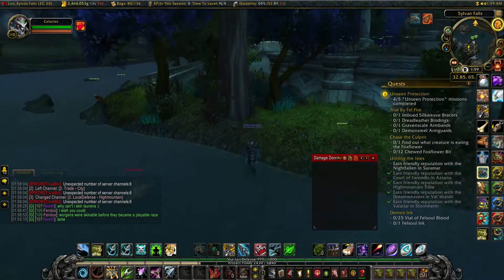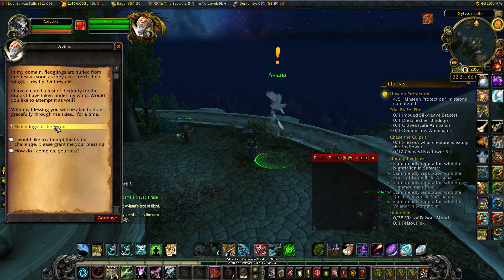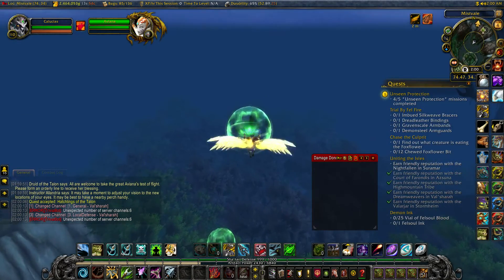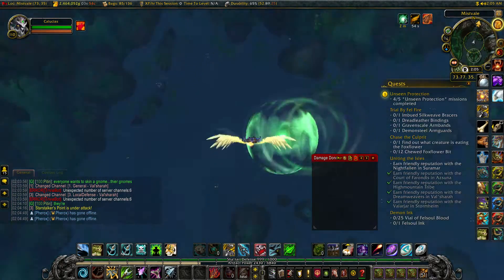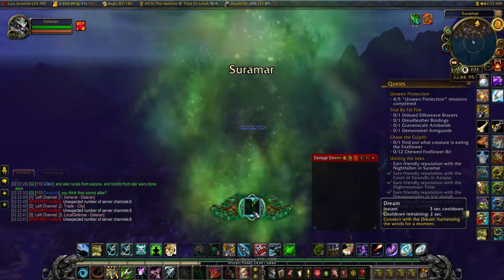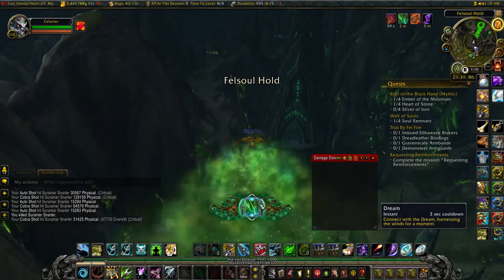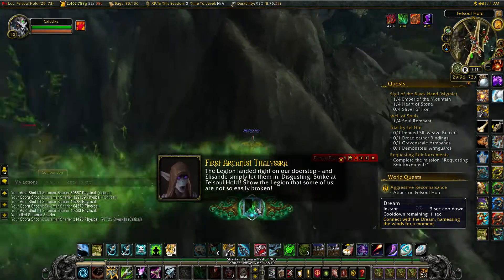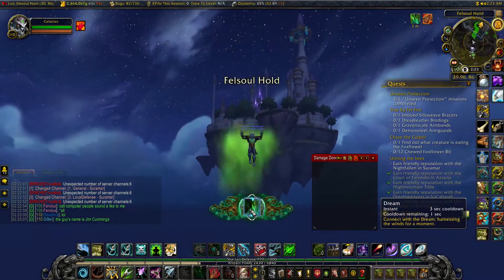FLYING IN LEGION??│Emerald Winds Toy│World of Warcraft